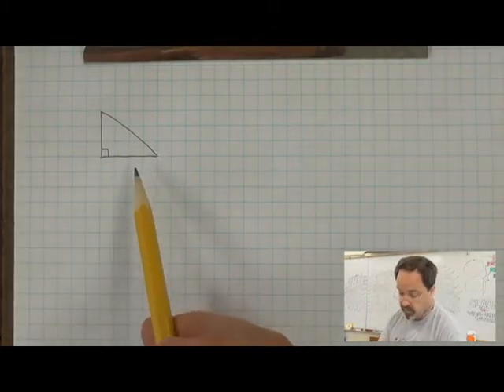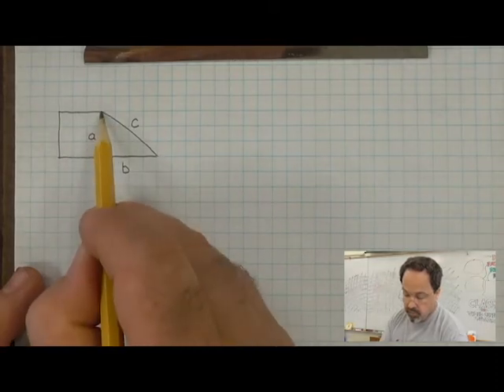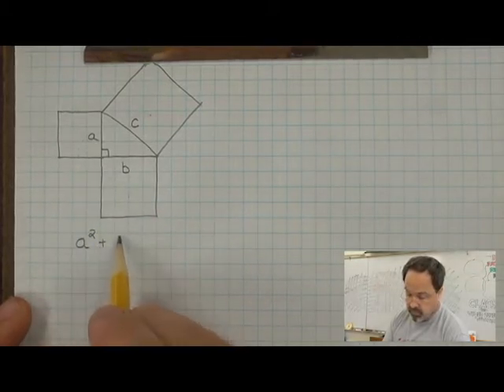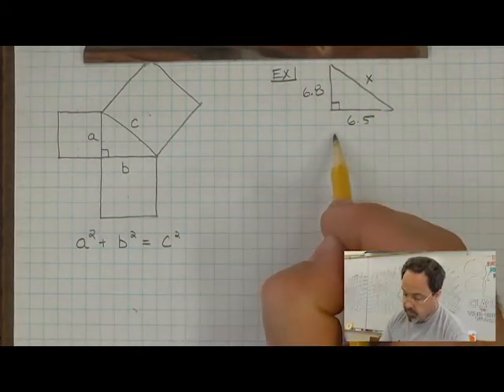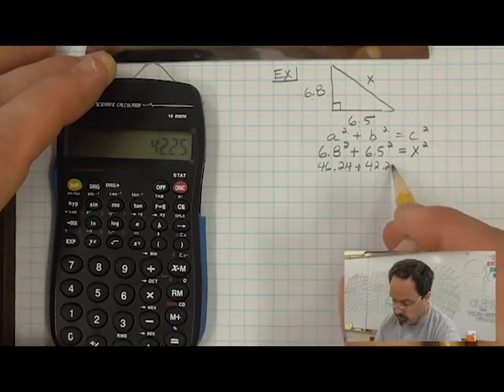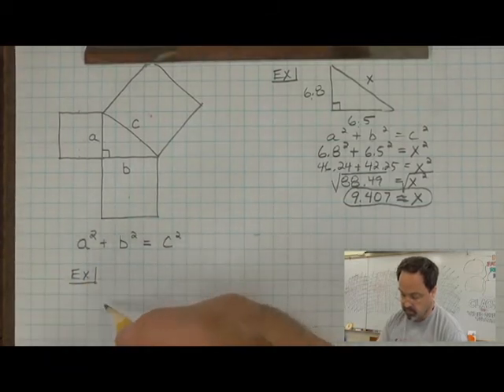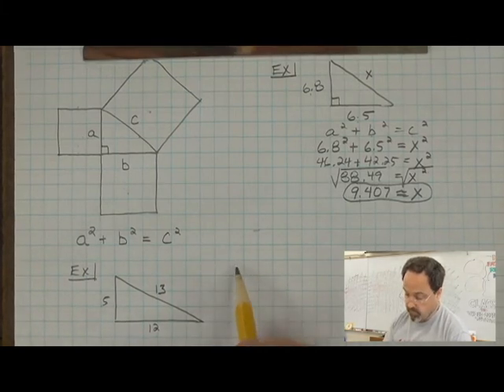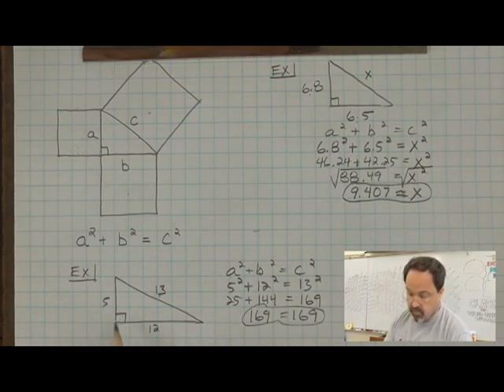VLSos Pythagorean Theorem